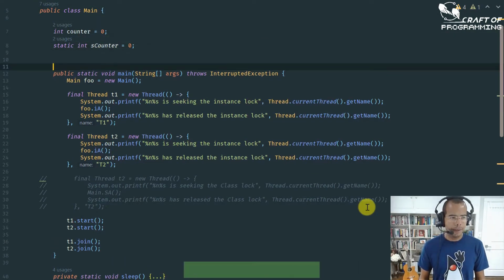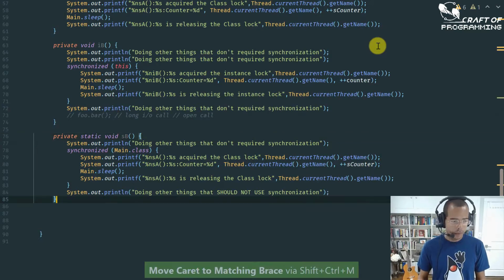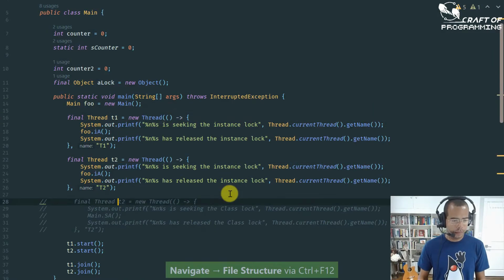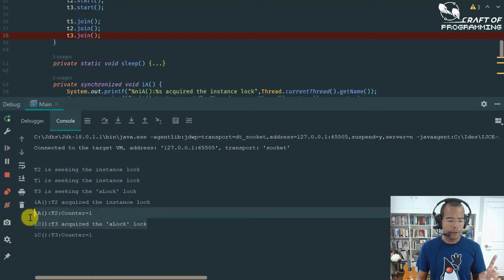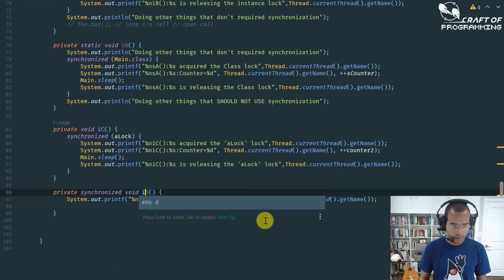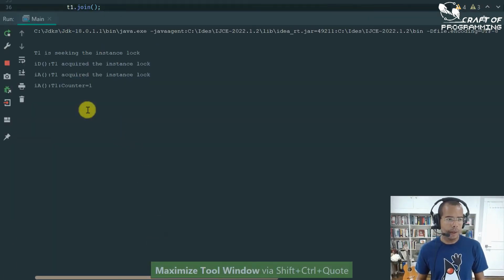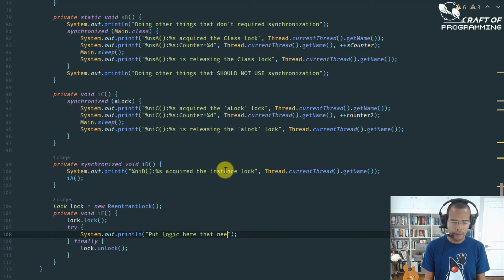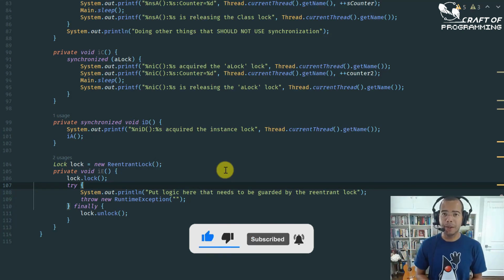Java Thread Synchronization (Part 2) | External locks | Synchronized | Multithreading in Java | 2022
In this part 2 (yes, this is part 2 - the intro in the video is wrong) of Java Thread Synchronization, we'll learn via many coding examples, the benefits, and features of the Java "synchronized" keyword in the context of multithreading programming in Java.

Many topics are covered in this video but you can see them in detail by watching the whole video for a clear understanding because all topics relate to each other.

Java is a programming language for creating web apps, android apps, and software development tools such as Eclipse, IntelliJ IDEA, etc.Java is the most demanding language right now and it will be in the future as well, there are many programming languages available to learn like python, javascript, c#, etc to build different software but java has its own value.